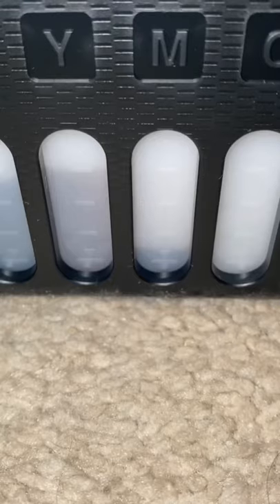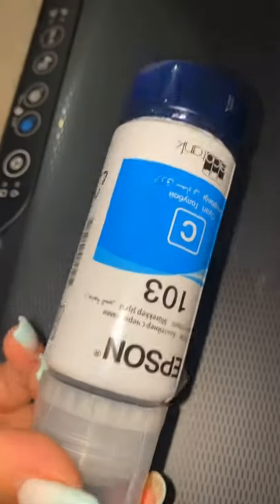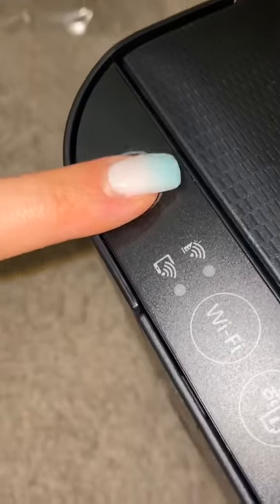Printer Unboxing📑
_badalian_m_

mery_badaliann